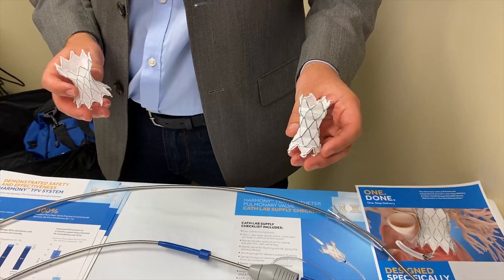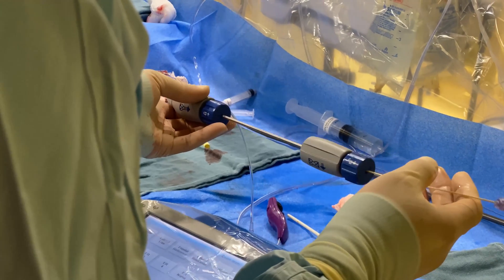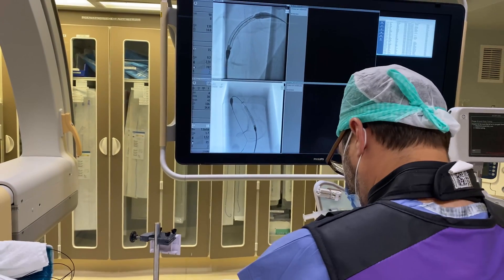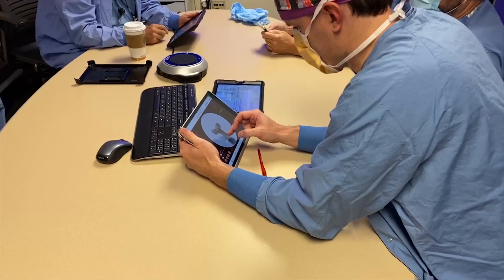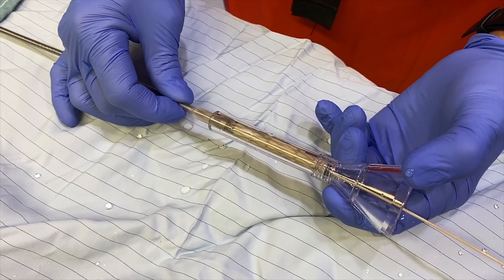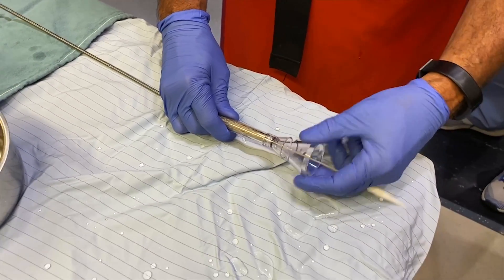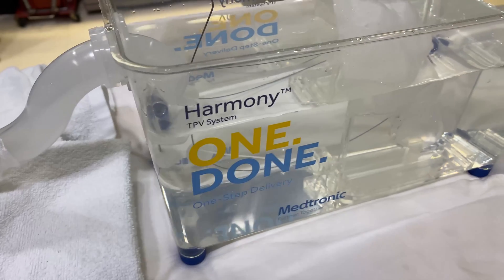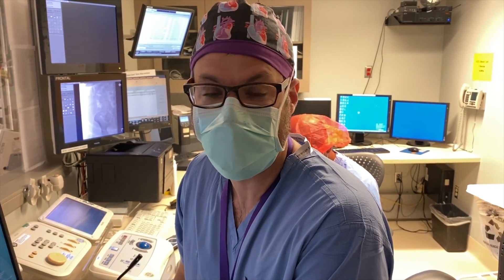Transcatheter Pulmonary Valve Replacement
A recap of the 1st Transcatheter pulmonary valve replacement done in the PNW for patients with past operations as children or adults for valve repair.